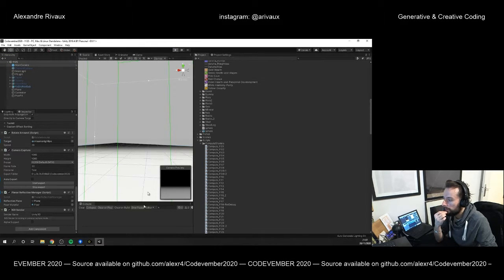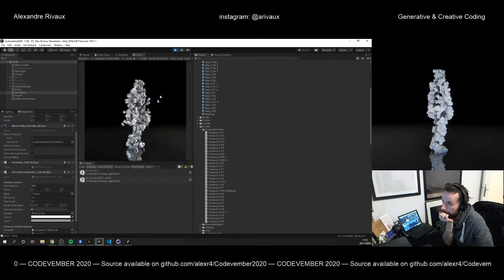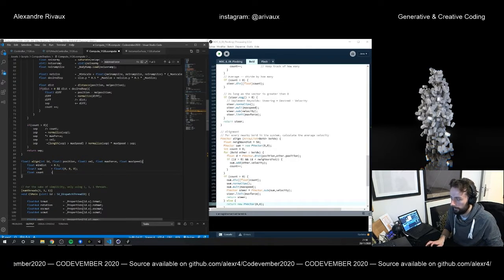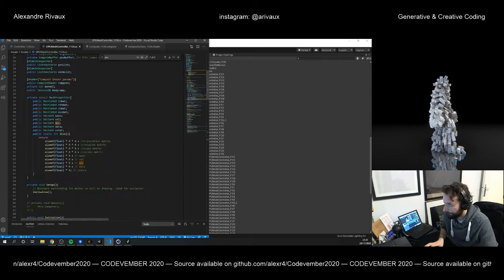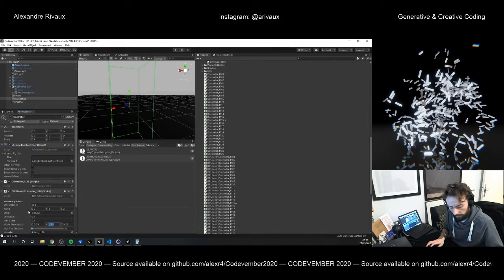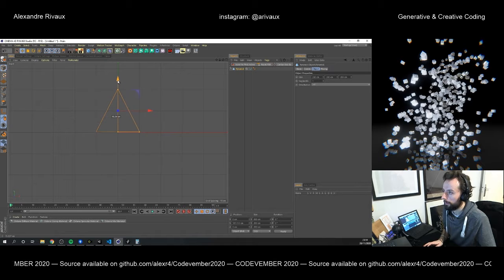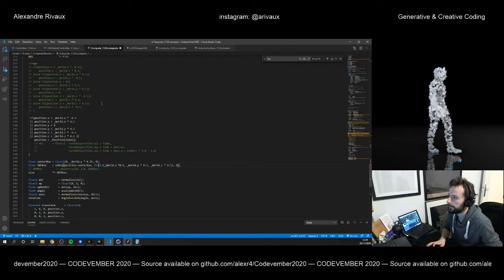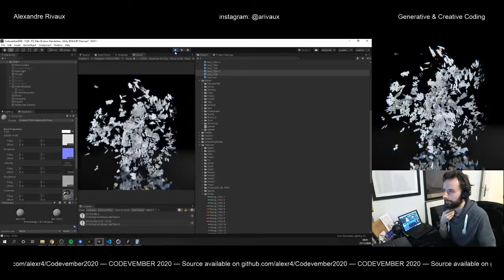Codevember 2020 [STREAM SESSION 26]